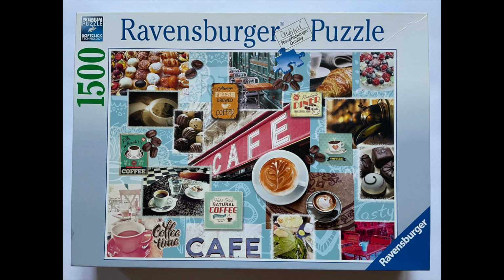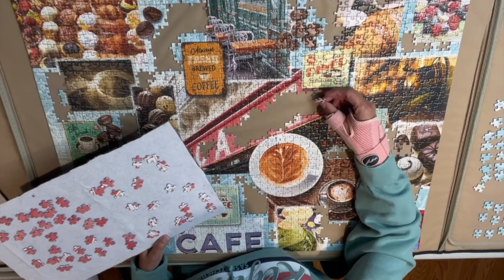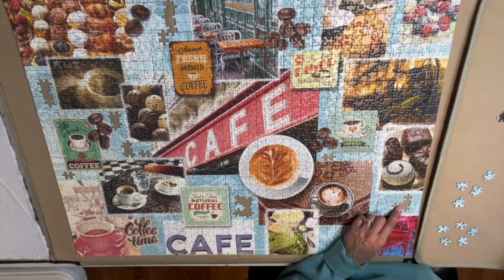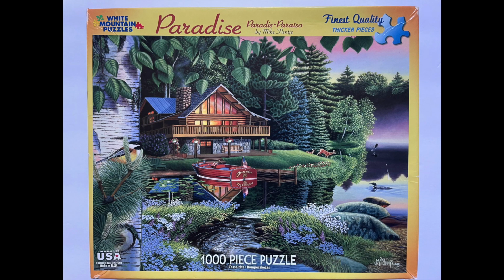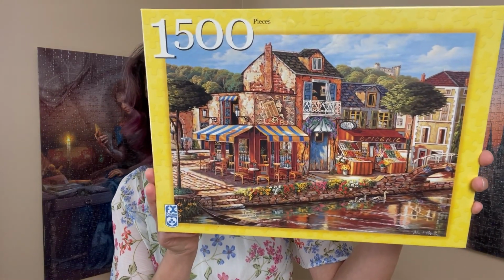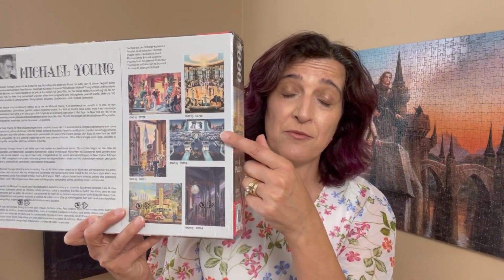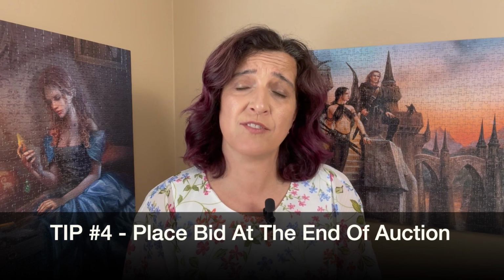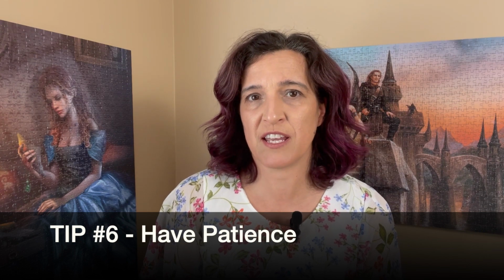My Go To Source For Finding Rare Discontinued Puzzles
Finding rare discontinued puzzles can be a challenge but I regularly search eBay for those hard to find gems. I'll be sharing some of those treasures in my puzzle collection and provide some tips for puzzle shopping on Ebay.